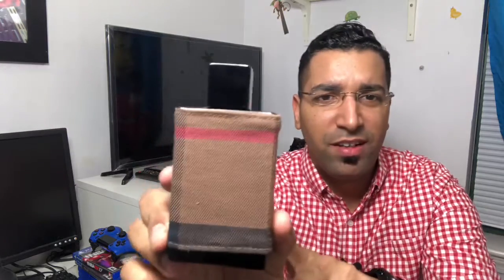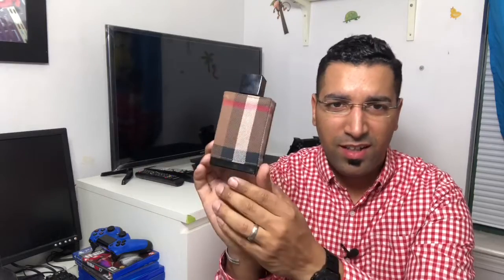🎄 Burberry London For Men release 2006 || Cologne || fragrance Review “ holiday in a bottle”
Hello everyone,
Welcome back for another review , this’s  my take on this wonderful fragrance release from 2006 by the house of Burberry called Burberry London , to me the perfect holiday scent and to my nose with just the right amount of spice and warmth with gentle aura of a pine tree 🌲 ...

-Link to find this fragrance online